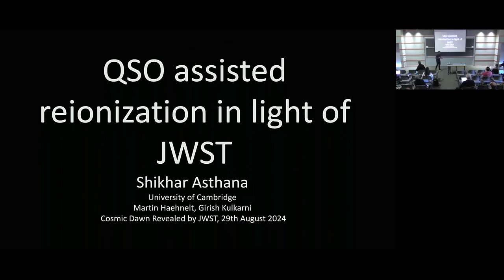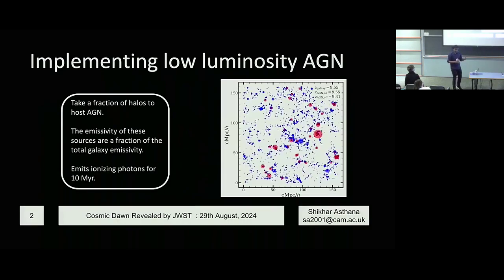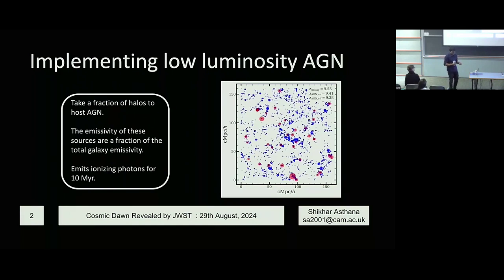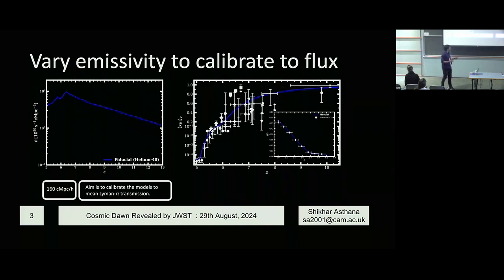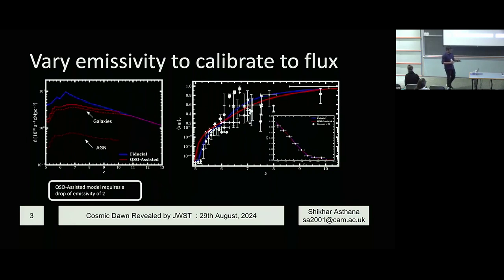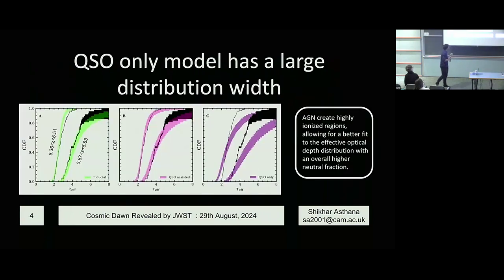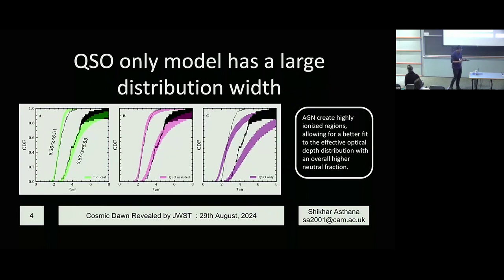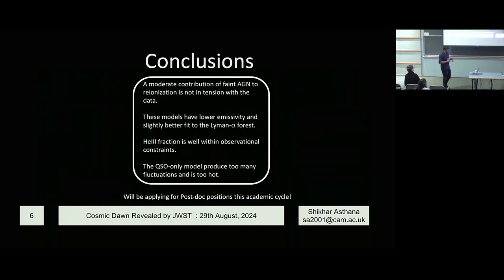Lightning talk: QSO assisted reionization in light of JWST ▸ Shikhar Asthana (Cambridge)